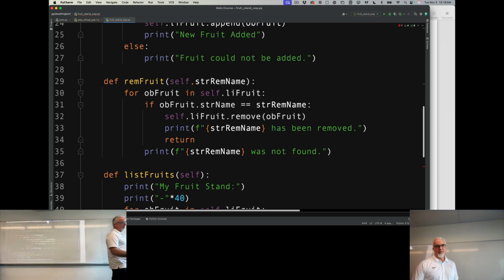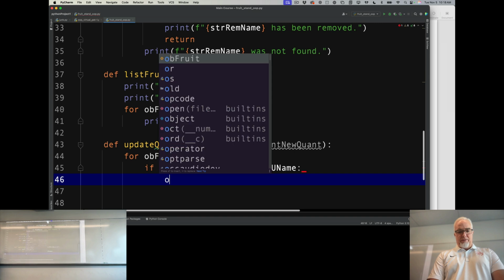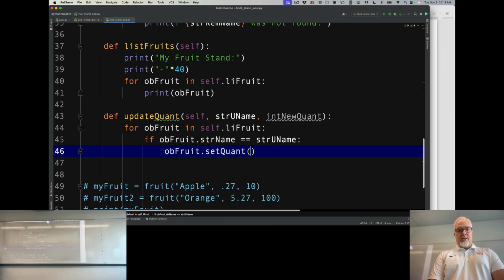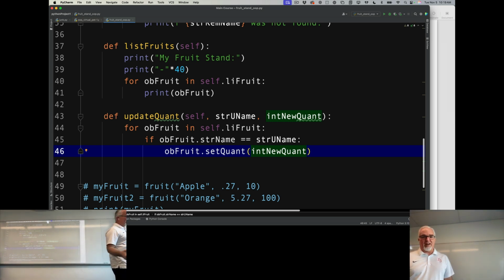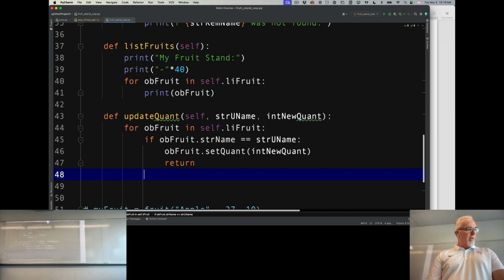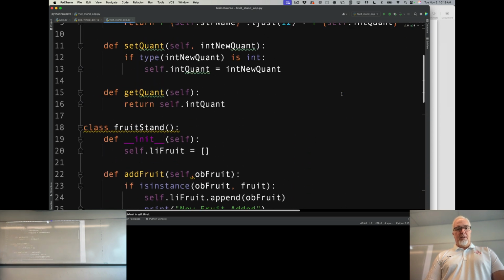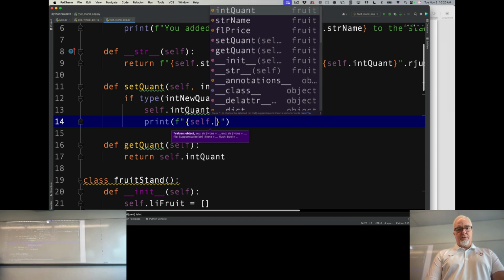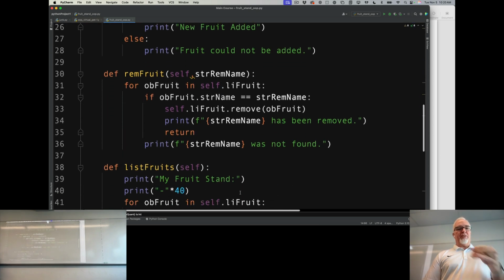Python (Fall 2024) Module 14-15: Object-Oriented Code Walkthrough 7/8, Delegation from a Collection